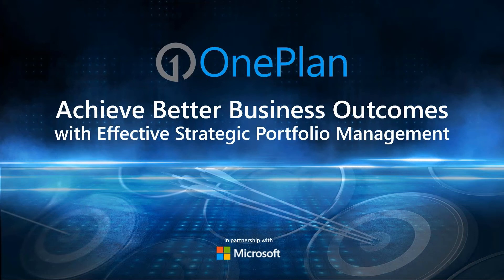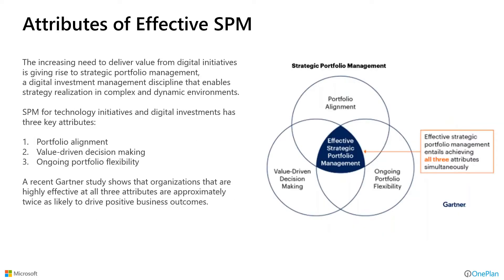Achieve better business outcomes with Effective Strategic Portfolio Management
Gartner and other analysts are seeing the adoption of Strategic Portfolio Management as a critical evolution for the EPMO. According to Gartner, “Organizations that are highly effective at strategic portfolio management are twice as likely to achieve better business outcomes as those that aren’t.”

In this webinar we will explore Gartner’s key recommendations for Effective Strategic Portfolio Management and how you can start your journey today. We will also demonstrate how OnePlan is evolving to support you on this journey.